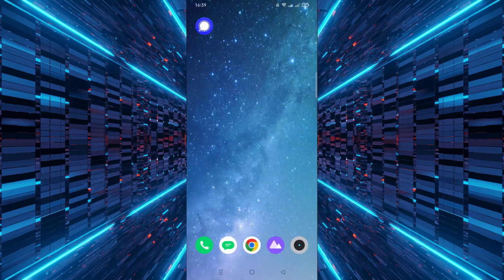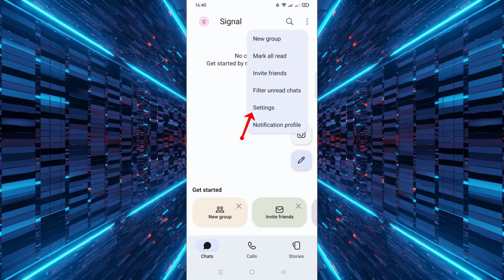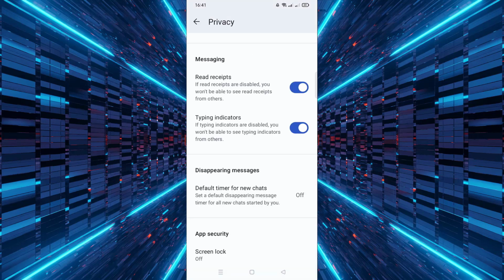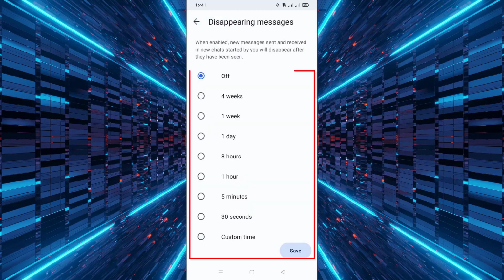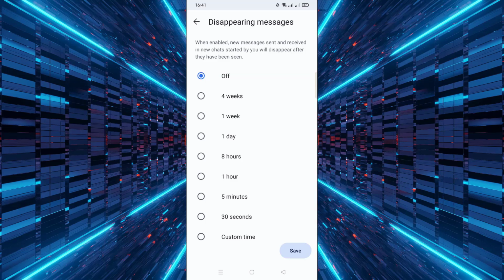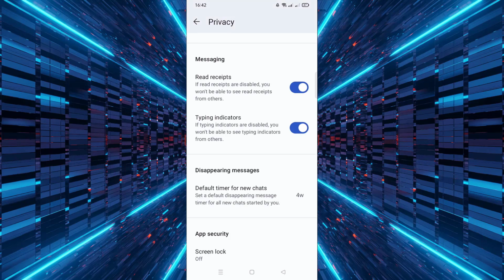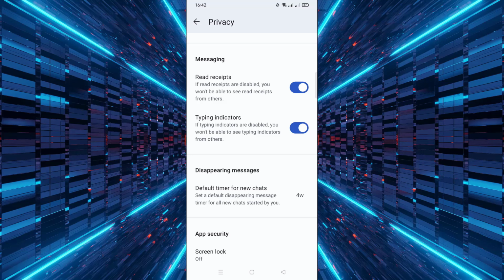How to Use Disappearing Messages in Signal App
🛡️ In this video, you’ll learn how to enable disappearing messages in the Signal app step by step.
🔒 Disappearing messages help you protect your privacy by automatically deleting your chats after a set time.
⏱️ You’ll see how to set a timer for 30 seconds, 5 minutes, 1 hour, 1 day, and even create a custom time.
⚙️ We’ll show you how to access the privacy settings and activate this feature in just a few taps.
📥 Whether you're new to Signal or want to boost your privacy, this guide is for you.
✅ Simple, clear, and beginner-friendly instructions.
💡 Great for anyone who values secure messaging and wants more control over their conversations.
📌 Don’t forget to check out other videos on Signal tips, messaging apps, and privacy tools on our channel.